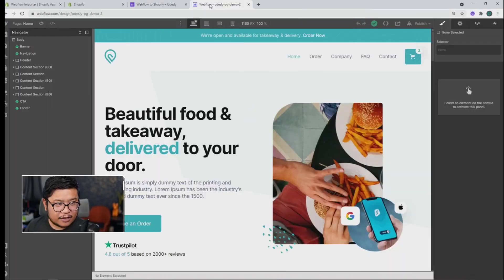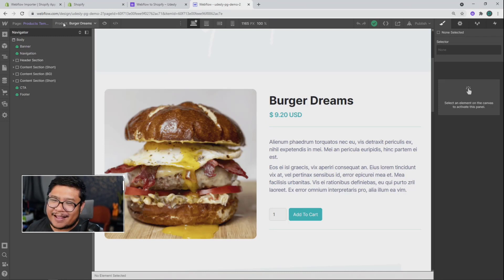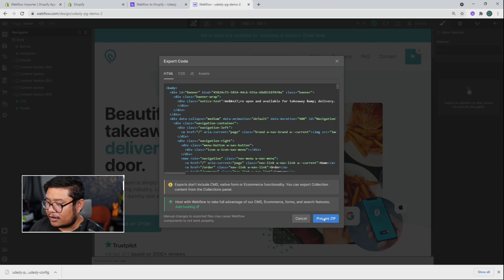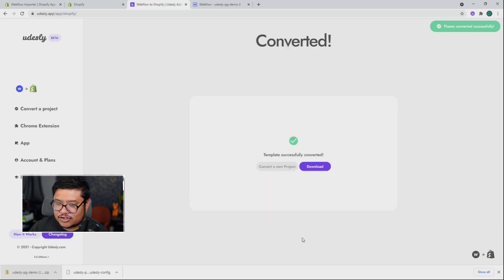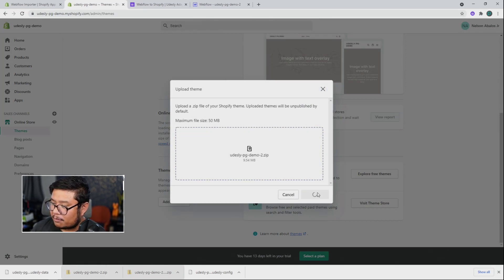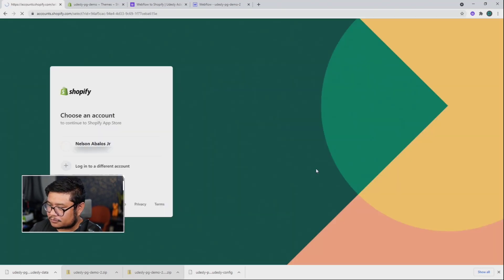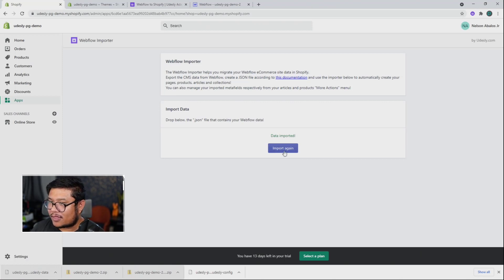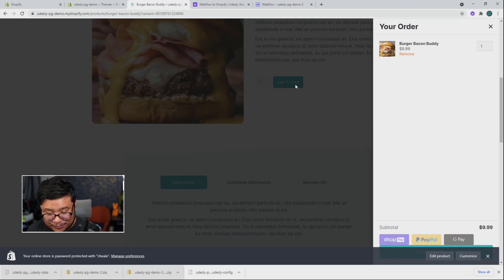Convert your Webflow Ecommerce project into a Shopify theme in 10 minutes